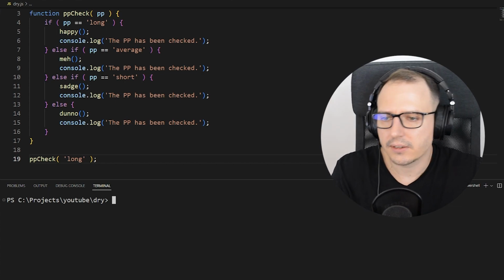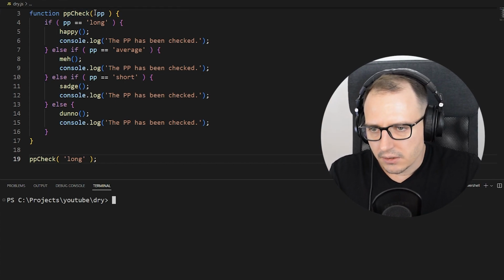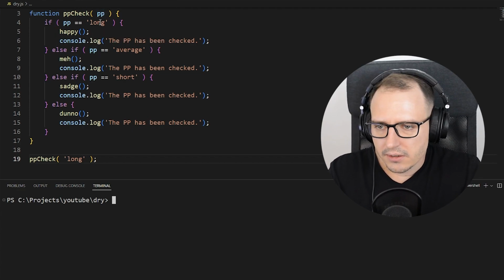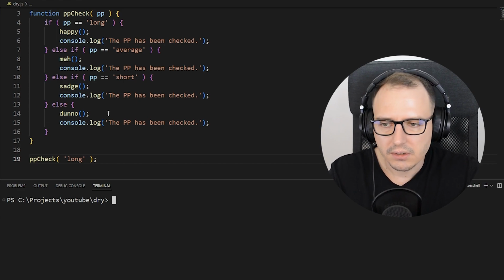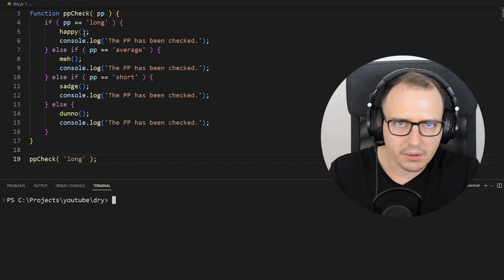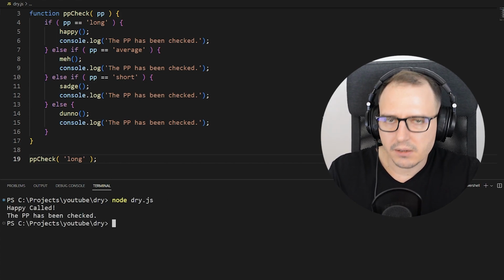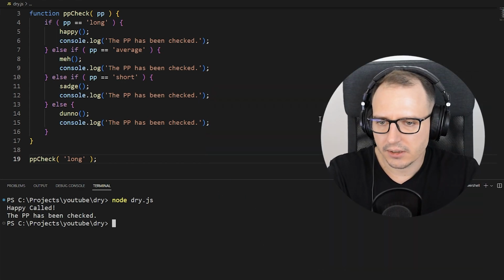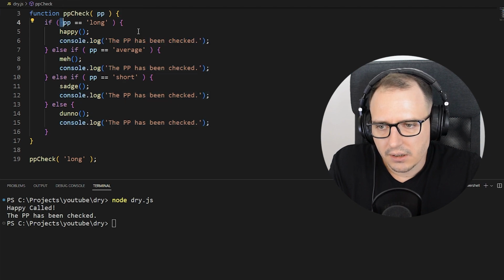Every programmer should follow this principle - DRY coding technique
DRY - don't repeat yourself. Clean coding principle or technique, very easy to learn and super useful in every programming language. Reacing to the original short by @CodingWithLewis